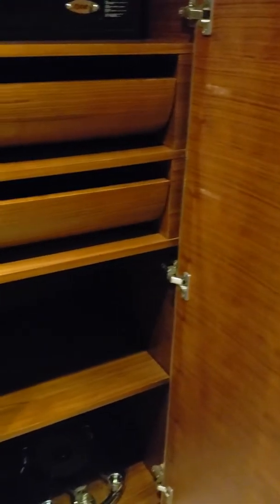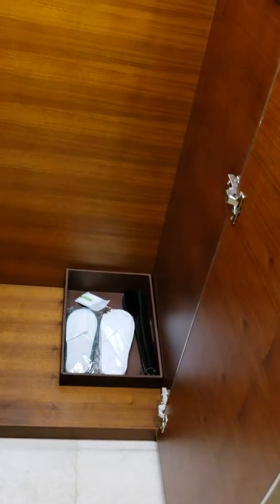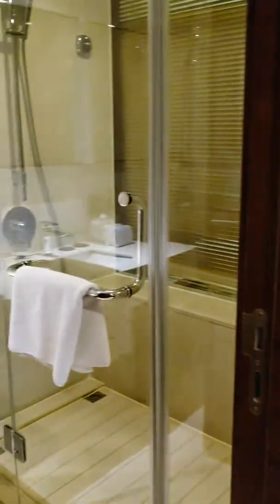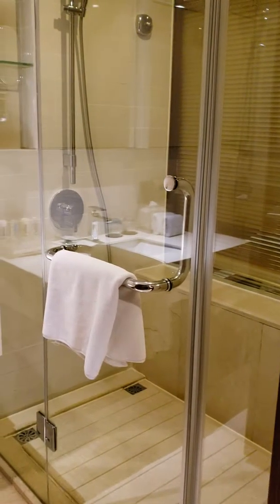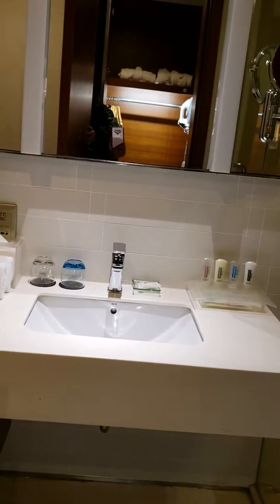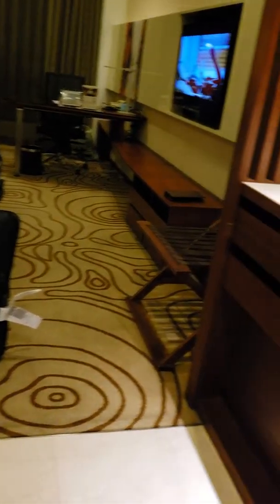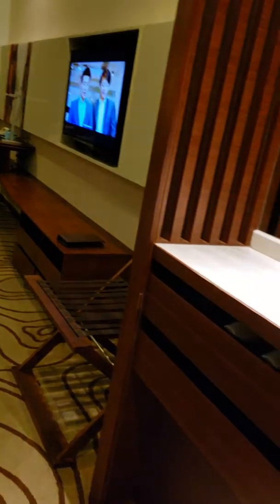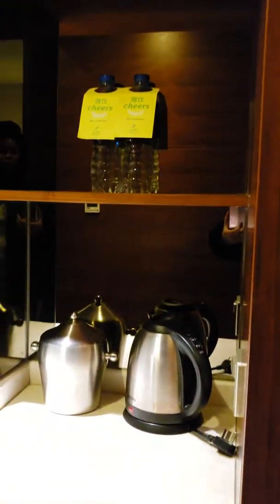Holiday Inn Shanghai Hongquoi hotel review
One of the hotels from the groupon tour done in China.  It was near the airport, outlet and night market.  Buffet breakfast served American and Chinese food.  The only one that had a dress code - no slippers in the dining area.  24 hour place to eat. Huge gym and Olympic swimming pool. Near buses.